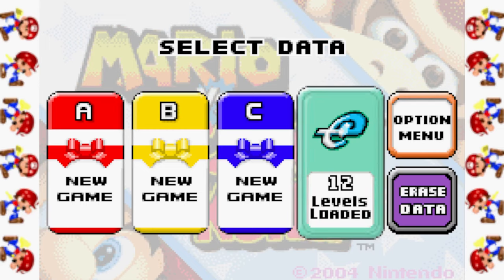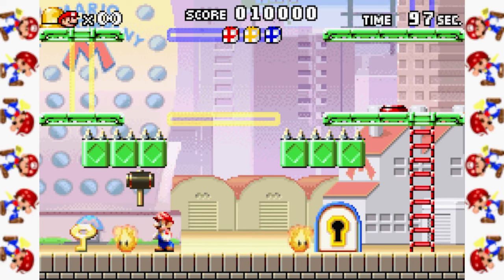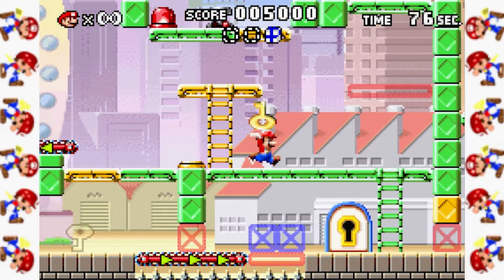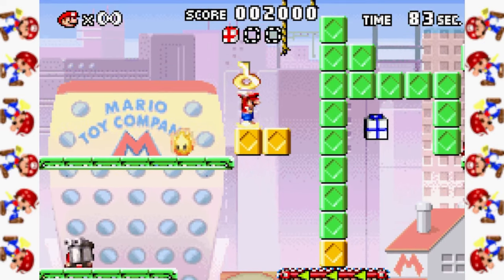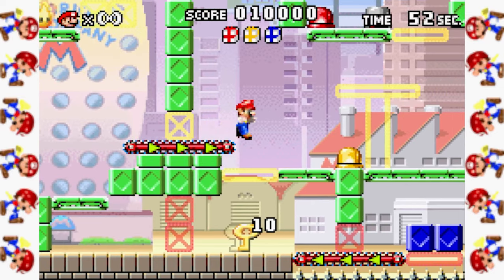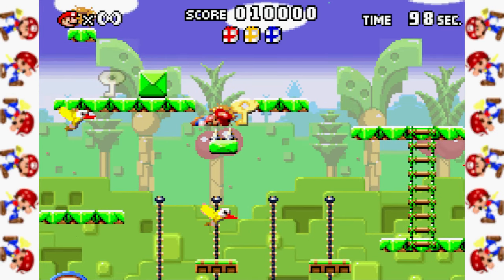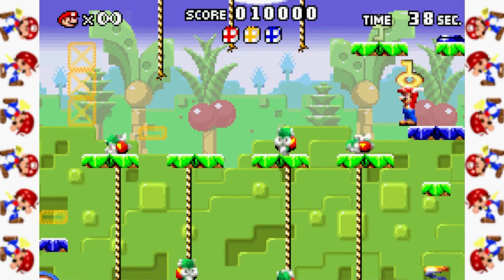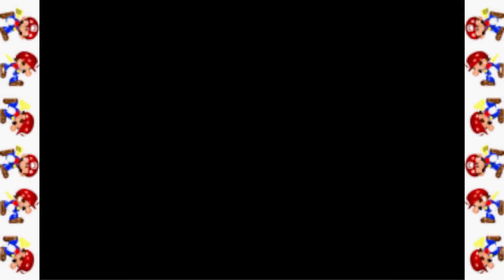Mario Vs. Donkey Kong - Episode 15 (Bonus 3): The e-Reader Levels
In this exciting episode of Mario Vs. Donkey Kong, we delve into the thrilling e-Reader levels. Join Mario as he navigates through challenging puzzles and obstacles, showcasing his skills against the formidable Donkey Kong. Viewers will appreciate the blend of nostalgia and creativity as Mario confronts Donkey Kong in this action-packed adventure. Tune in for an unforgettable journey through the e-Reader's unique levels.